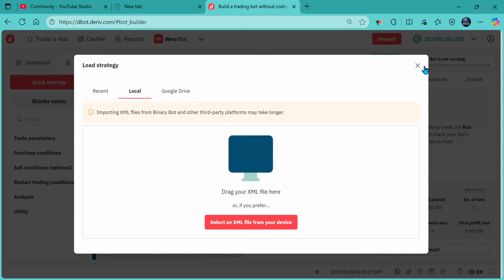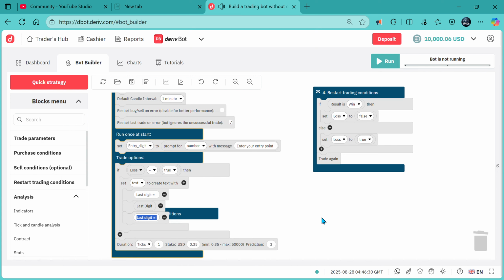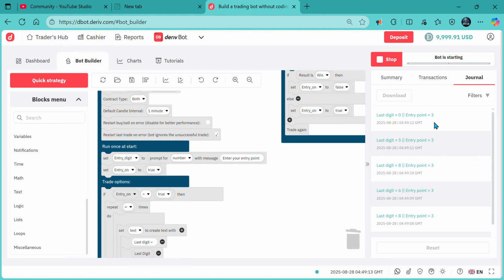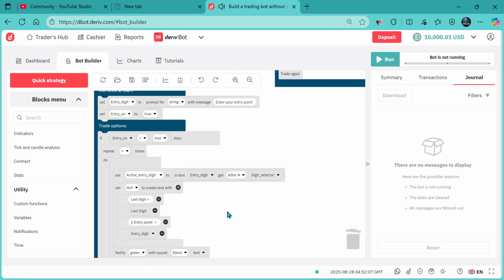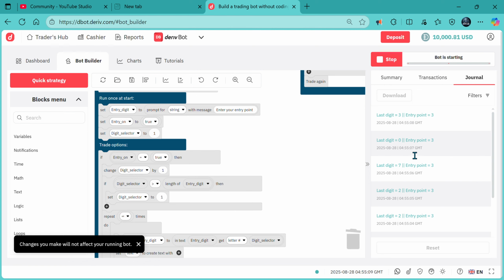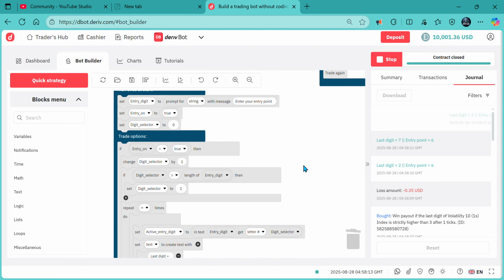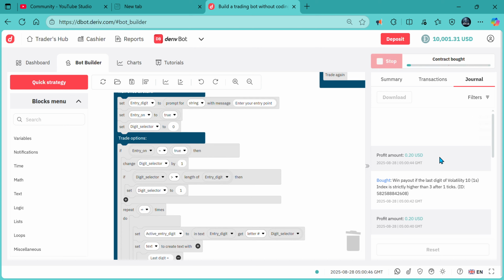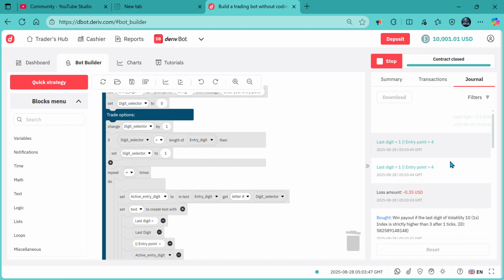DERIV BOT TUTORIAL: SETTING UP ENTRY POINT ON LOSS AND USING CHANGING ENTRY POINTS || WATCH NOW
Welcome to another Deriv Bot Tutorial! 🚀 In this video, I show you step by step how to set up entry points in a Deriv bot so the bot can:

✅ Prompt the user to input a custom entry digit (e.g. 1, 3, 7, etc.)
✅ Fetch the last market digit and automatically purchase when it matches your chosen entry point
✅ Run trades continuously until a loss, then wait for a new entry point before re-entering
✅ Allow continuous runs – so you can choose whether the bot changes entry point on loss only OR on both loss & profit
✅ Work with multiple entry points in sequence (instead of a fixed single digit). For example, you can input 328902 and the bot will rotate entry digits → 3 → 2 → 8 → 9 → 0 → 2 → and repeat. This way, you can trade with dynamic entry strategies instead of being stuck with just one digit.

"Hallo, kindly show us how to create an over 3 bot that asks for entry point and after it finds one it trades continuously until a loss occurs that’s when it will wait for another entry point."

If you’ve ever wanted to customize Deriv bot entry points or run bots that adapt automatically, this video is for you!